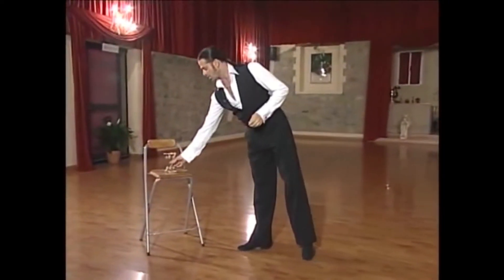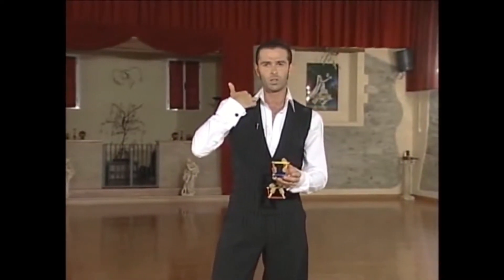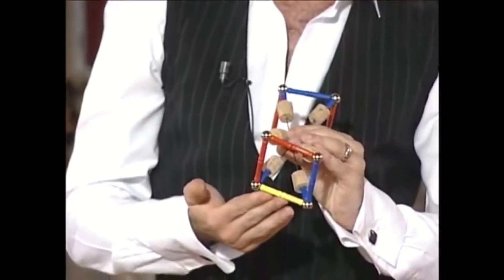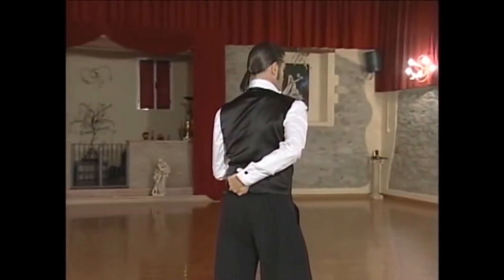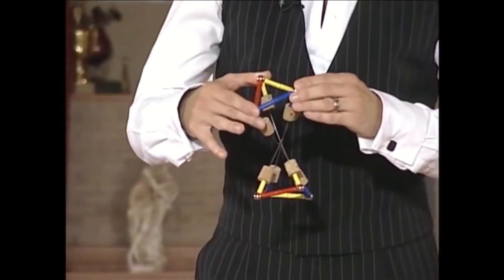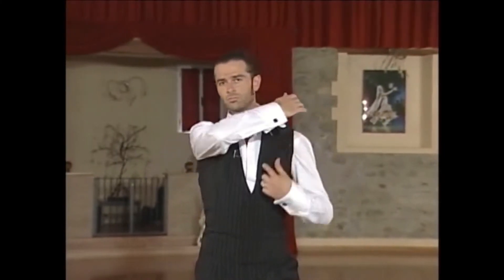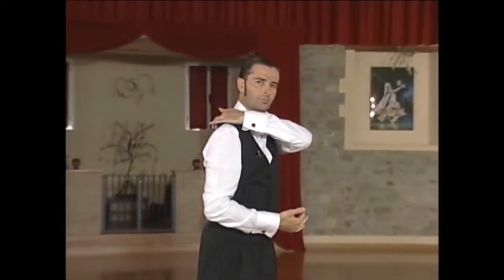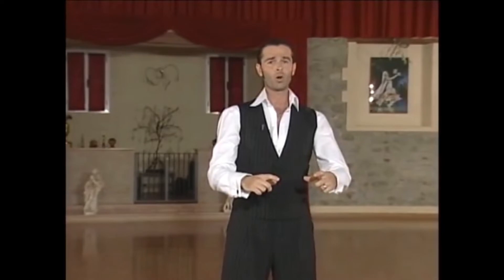Baricchi - Total Joint Coordination | DanceBible [ENG] ONLY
In this series i edited and cut an english only version of Luca & Lorraine Baricchis "Dance Bible" (15 videos in total).

This includes lectures as well as exercises. Also there will be a separete playlist with exercises only.

The content and exercises approved my own idea of dancing.

I hope this is helpfull and don't forget: this is like a supermarket - you don't have to buy, just pick and use what you think you could use ;)